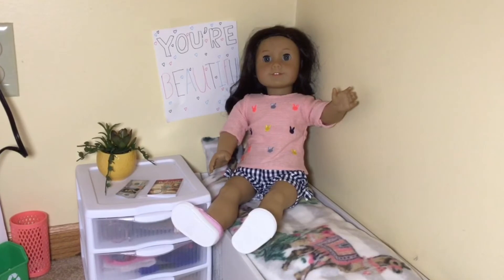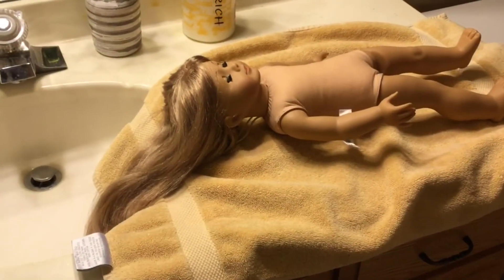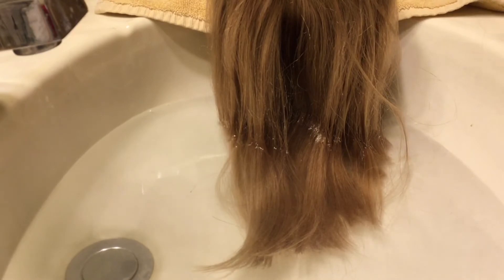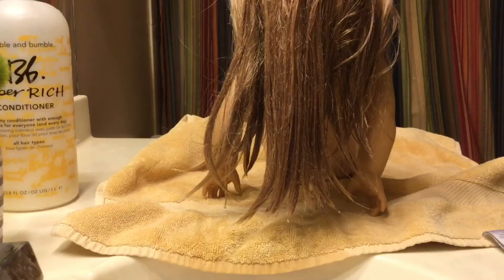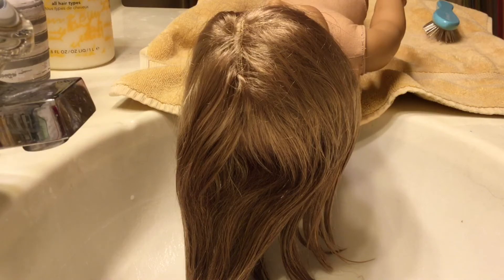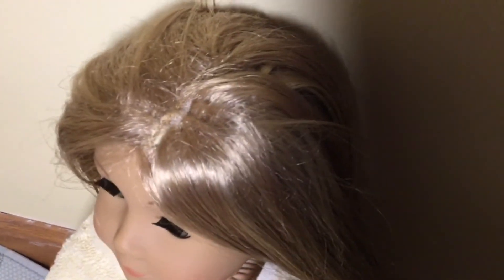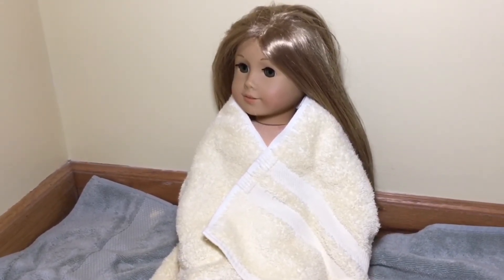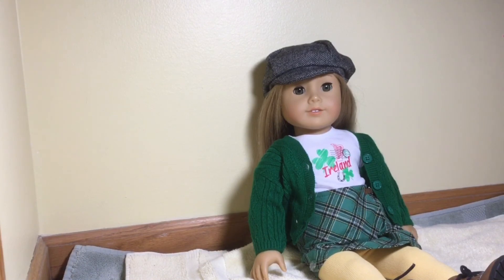Fixing up an Isabelle Palmer doll!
Hey guys, today I am fixing up an old Isabelle Palmer doll! This was my first time fixing up a doll and make sure that if you try any of this stuff, you follow the tips & only try this on long, straight haired dolls.